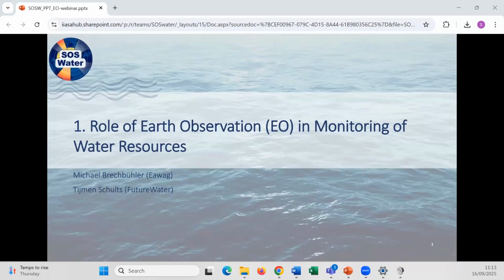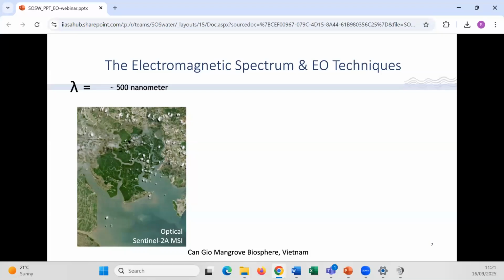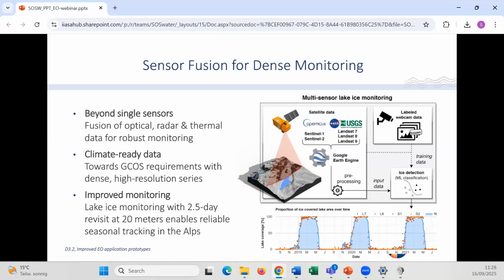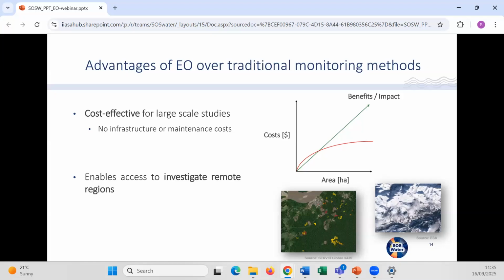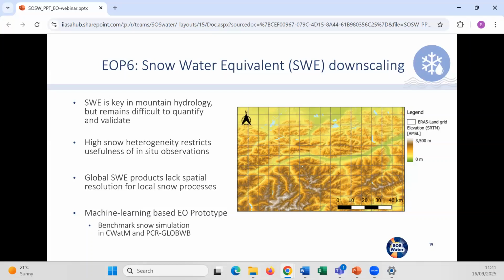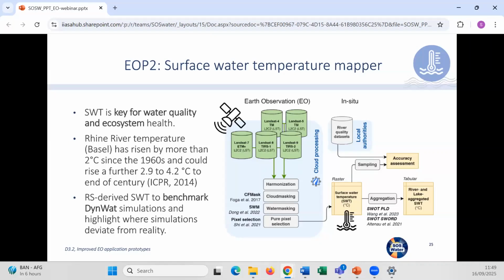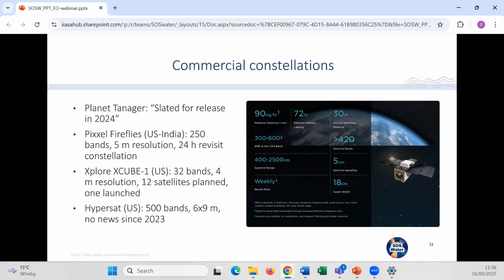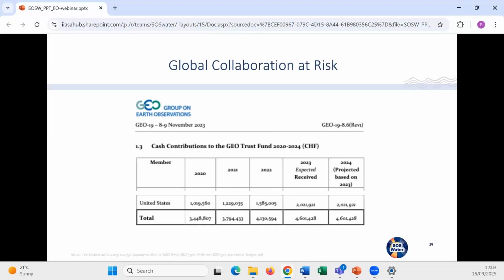Leveraging Earth Observation for Water Resource Management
The SOS-Water Project endeavors to establish the boundaries within which the Earth’s capacity to provide life-support systems for humanity is not endangered, and humanity’s capacity to adapt to environmental changes is not exceeded.